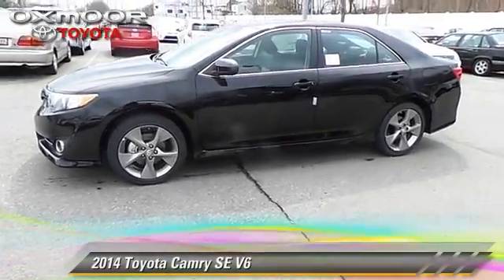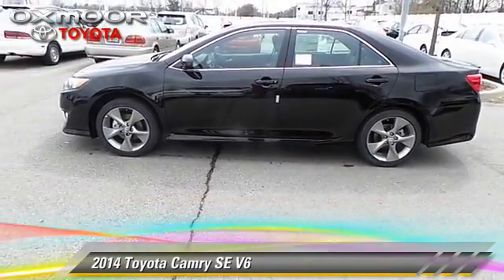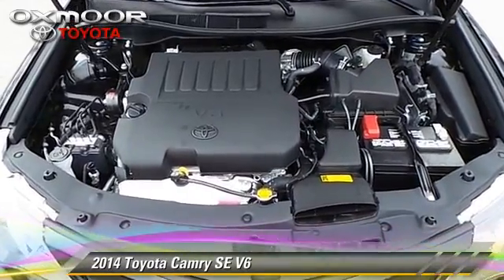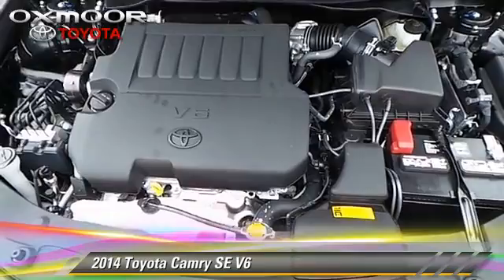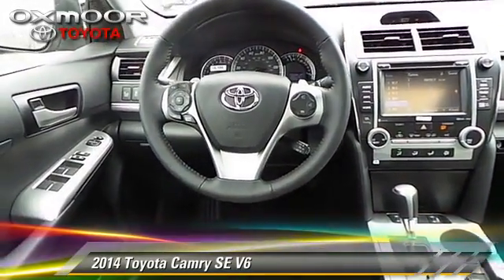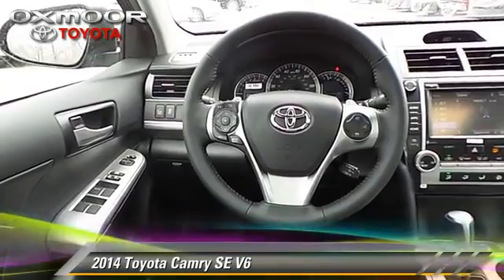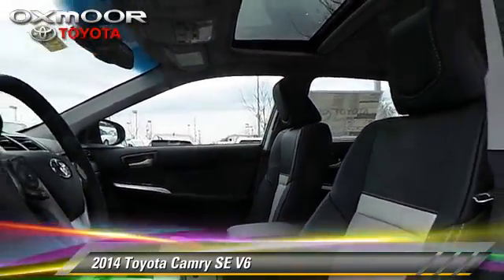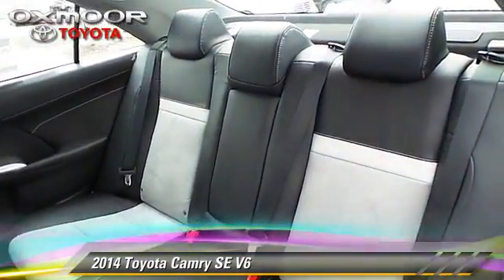Oxmoor Toyota, Louisville KY 40222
[DFIN:3:2983072:I:1679:4EEA750A:4eecf4e7fa08ea414ccb939edcddc783]